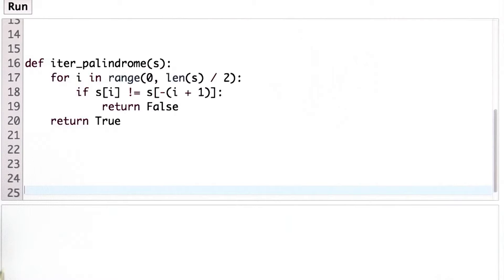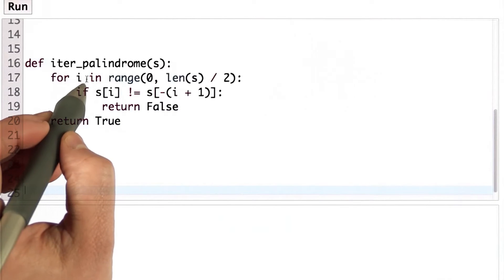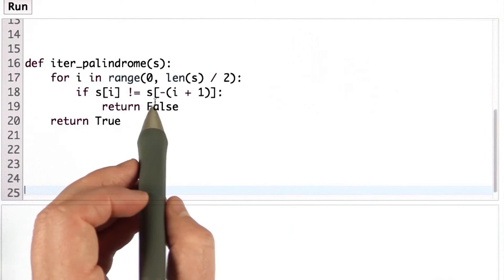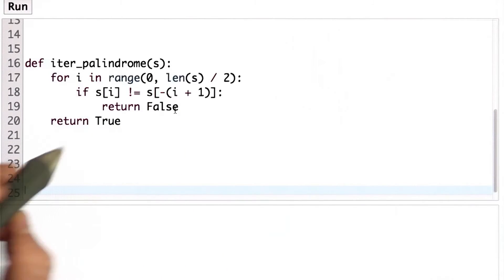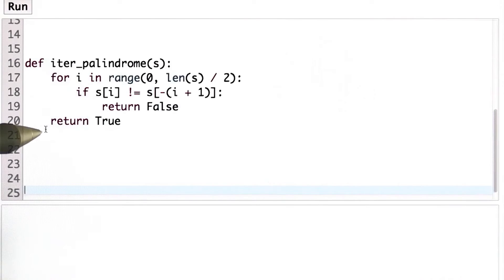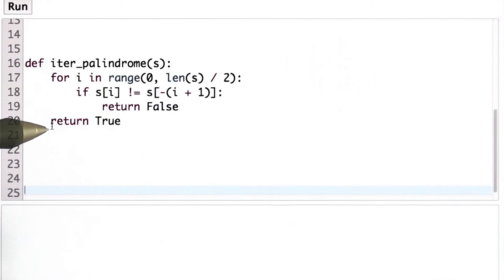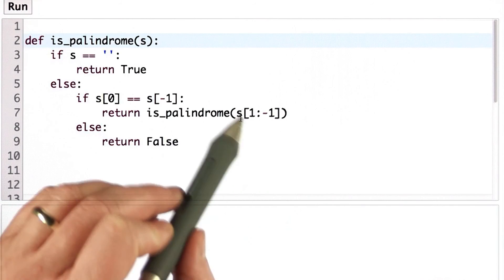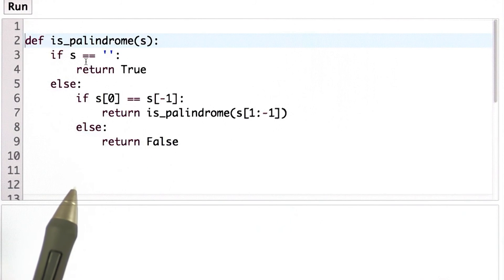Recursive Vs Iterative - CS101 - Udacity